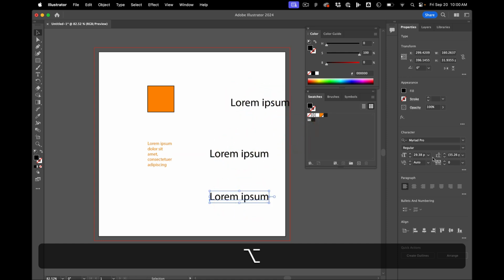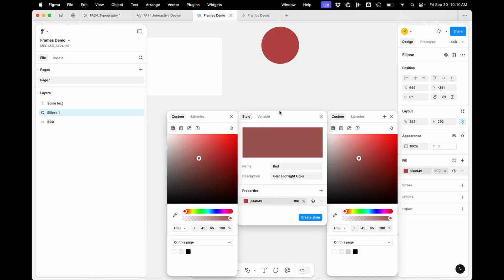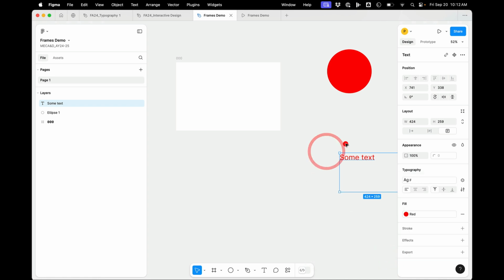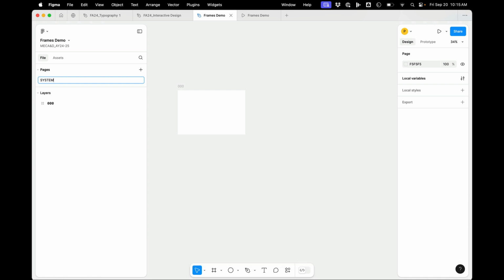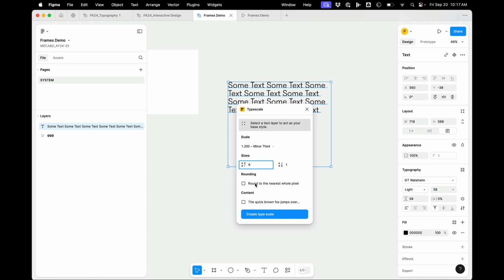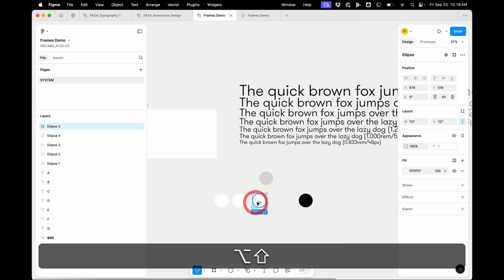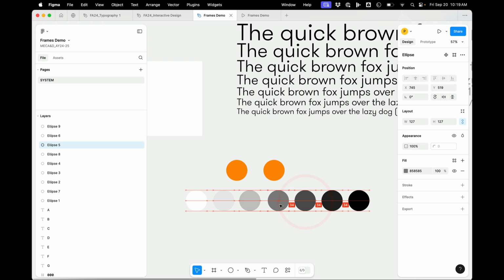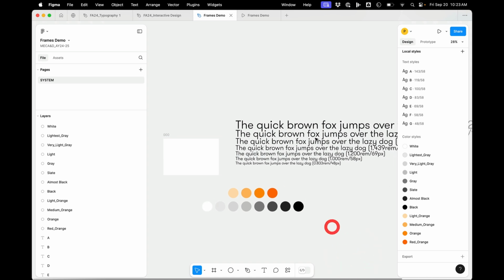2.02 — Figma Basics — Text & Colors Styles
This video explains color and text styles in Figma and how they are similar to swatches and paragraph styles in Adobe Illustrator and inDesign. It also looks at some helpful plug-ins to help expedite the process of generating a type and color system. It is part of a series of videos explaining the fundamentals of Figma.

00:00 - Introduction
00:07 - Styles in Illustrator
02:02 - Color Styles in Figma
05:26 - Automating the creation of sets of styles using plugins